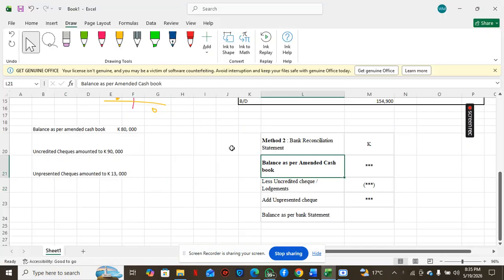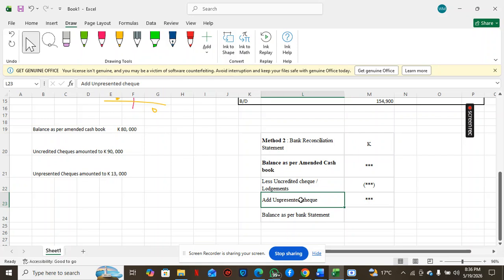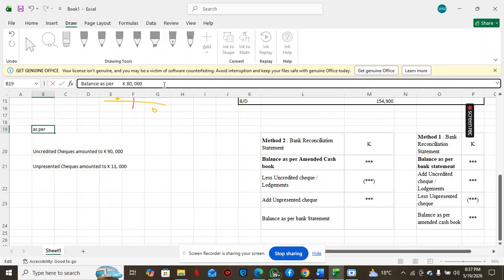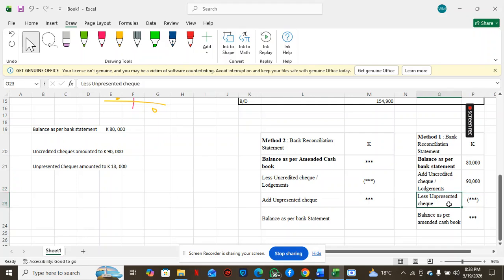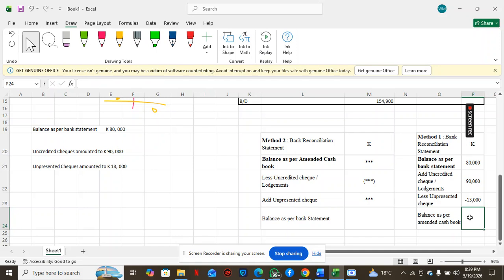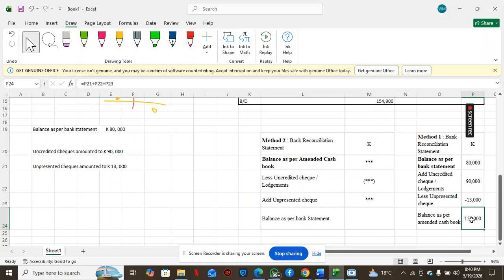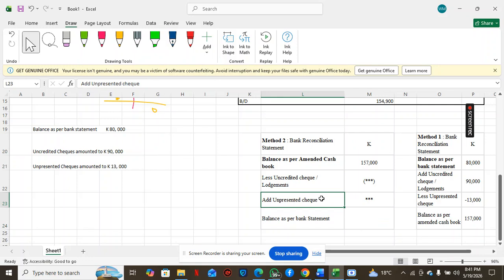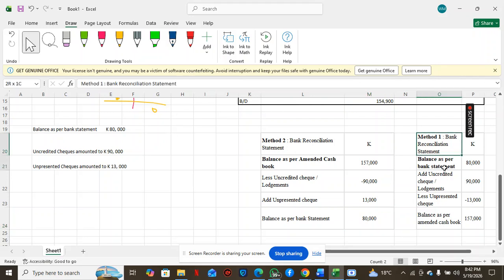Understanding Bank Reconciliation Statement